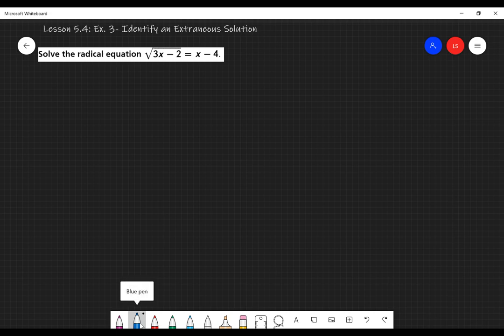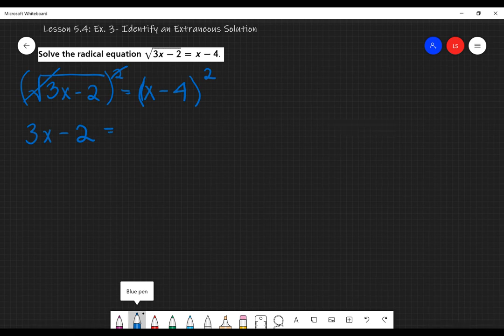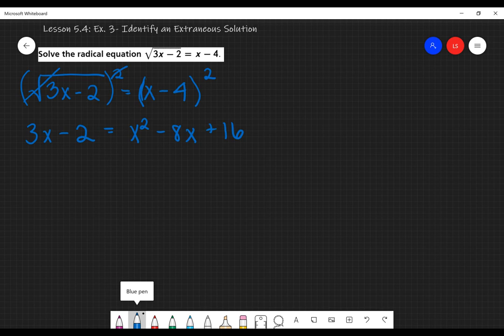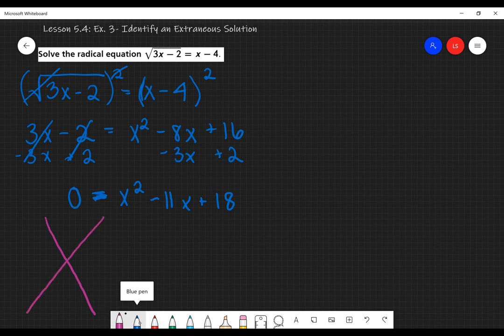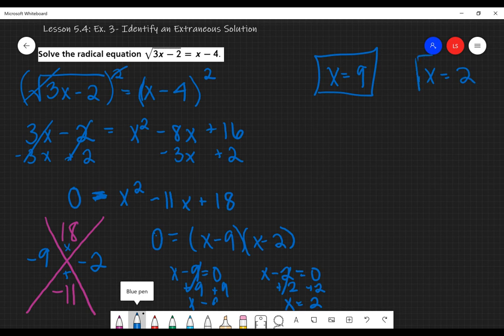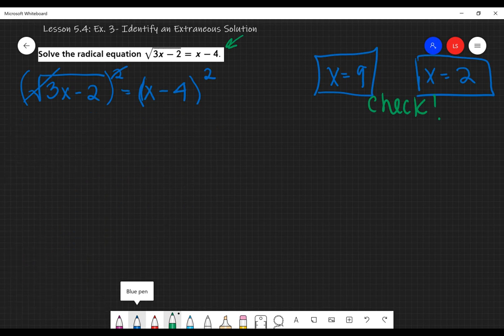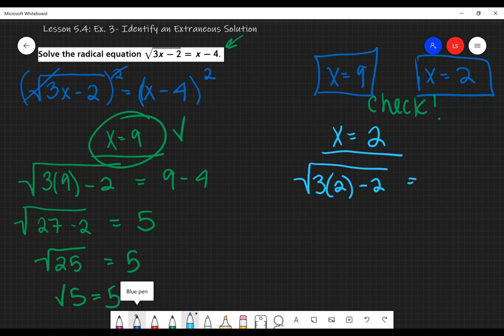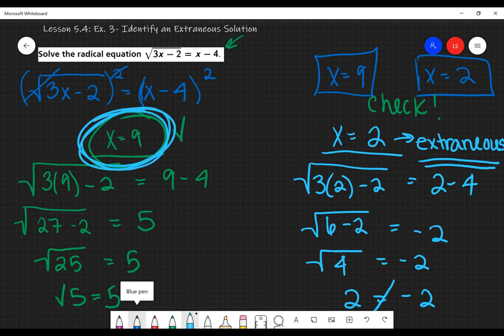Lesson 5.4: Ex. 3- Identify an Extraneous Solution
How to solve for and identify extraneous solutions